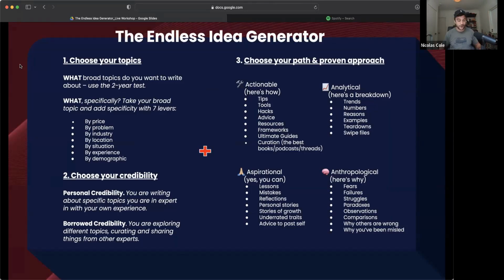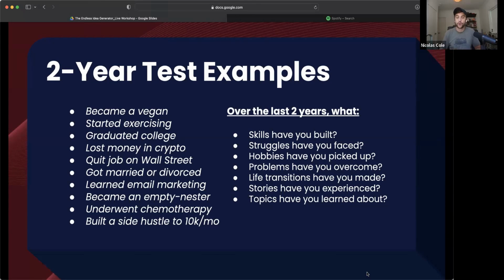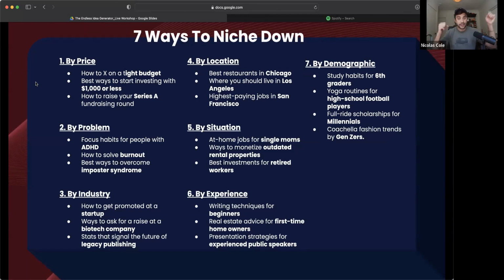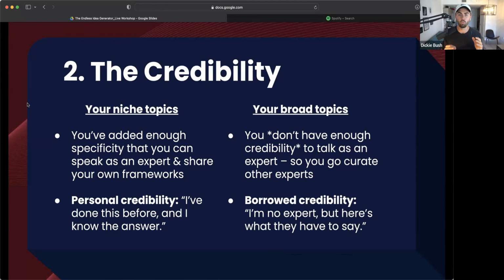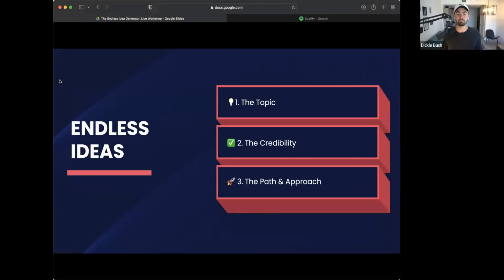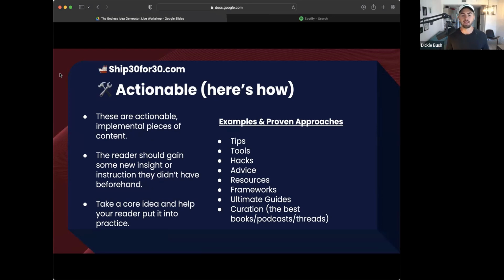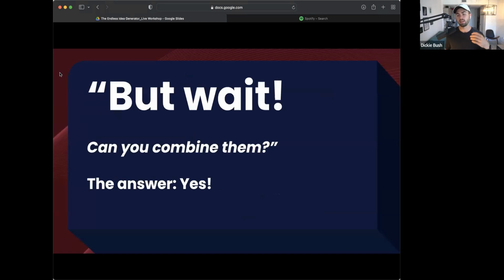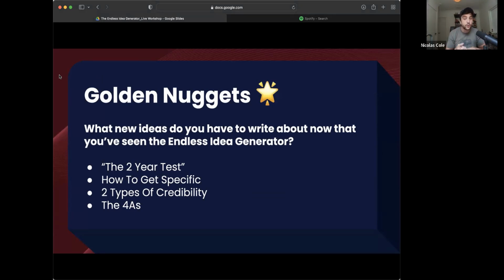How To Generate 100+ Viral Content Ideas In 30 Minutes 🚢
Tired of staring at a blank page, banging your head against the wall figuring out what to write about?

In this session, Ship 30 for 30 Captains Dickie Bush and Nicolas Cole will introduce you to a framework we've taught to over 5,000 Ship 30 students over the past 18 months: The Endless Idea Generator.

We will break down:

• How The 2-Year Test can help you uncover dozens of new topics to write about
• How adding specificity to your content ideas helps you attract your ideal readers
• How to add credibility to your content (and get rid of Imposter Syndrome, forever)
• And how to use the 4A framework to instantly turn 1 topic into 20 viral-worthy content ideas

After watching this video, your new biggest problem will be having too many ideas to write about (instead of staring at a blank page for hours!).